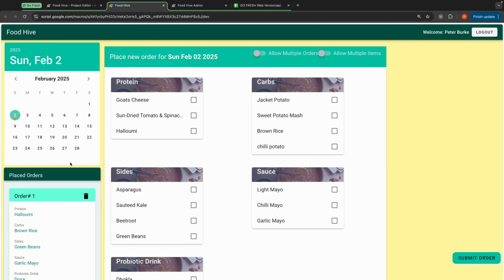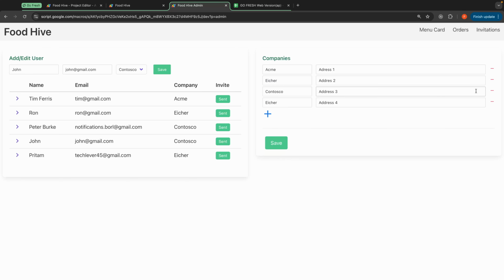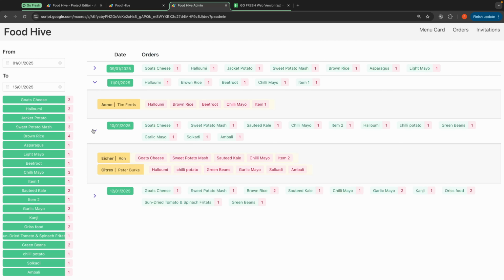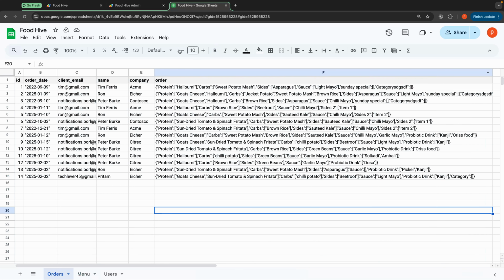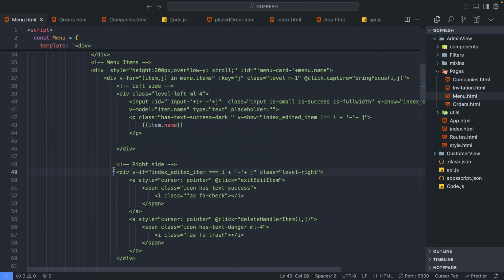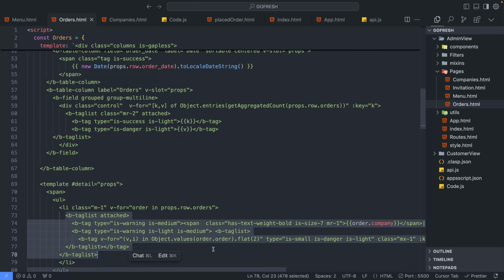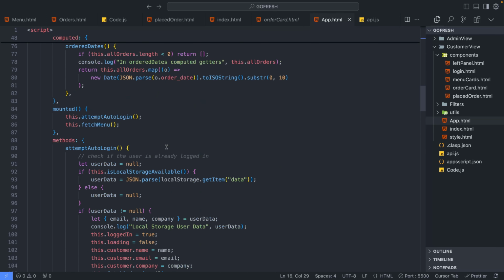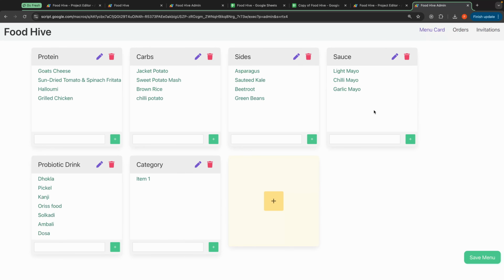Build Hotel & Catering Management System using Google Sheets and google Apps script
Welcome to the FoodHive demo! 🍽️ This web application is designed for restaurants, catering businesses, and institutions that provide meal services to corporate clients, schools, and hospitals.

📌 What You’ll Learn in This Video:
🔹 Admin Front Overview:

Invitations Tab – Manage users, send invitations, and handle company details.
Menu Card Tab – Add, edit, and organize menu categories and items.
Orders Tab – Track and analyze placed orders with date filtering.
🔹 Customer Front Overview:

Invitation Process & Login
Menu Selection & Order Placement
Order Tracking & Calendar Integration
🔹 Live Code Walkthrough – Explore the application’s structure, functionality, and Google Apps Script implementation.

🔹 Deploy the Web App – Follow the step-by-step guide in this video.
🔹 Admin Access: Append ?p=admin&s=RTX4 to the web app URL.

🔗 Resources & Docs: Find all necessary references in the description.

✨ Buy Multi Page CRUD Web App   for only $9! ✨
It features:
📄 Customizable Multi Page Apps
📁 File Uploads
🔽 Dynamic Dropdown
🔗 Dependent and Computed Fields
🖼️ Formatting support for Image, Avatar
➕ Additional fields like Time, Number/Currency, Image